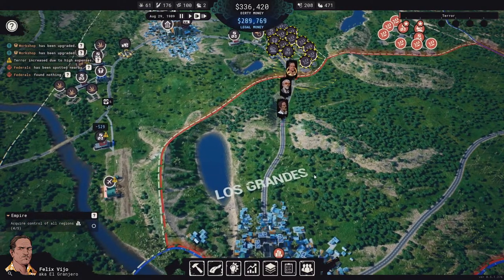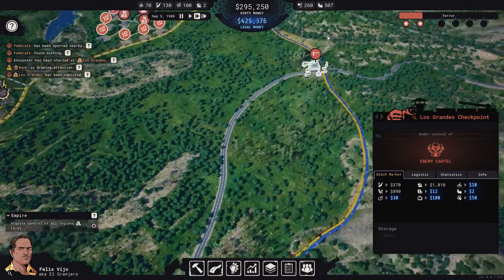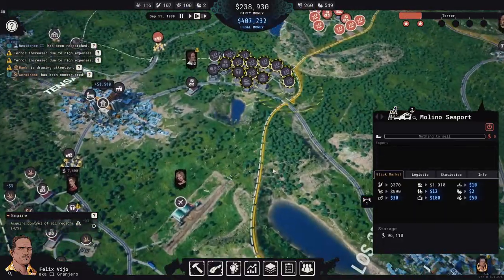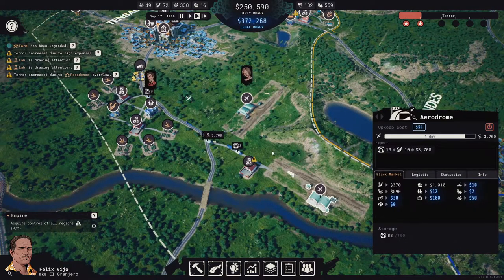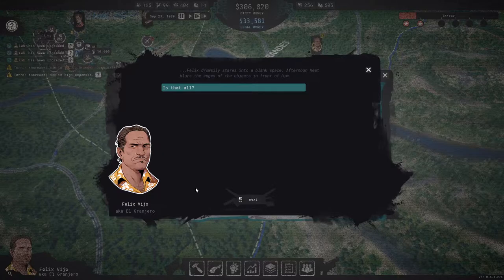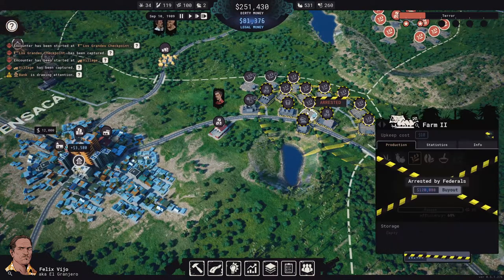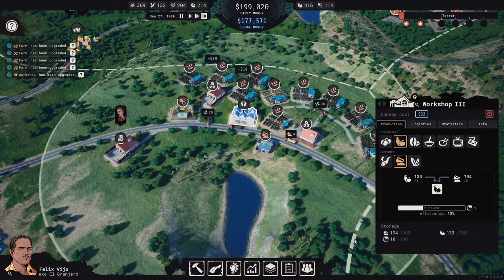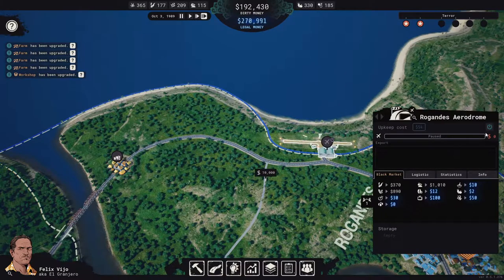Lets Try Cartel Tycoon Demo Do Over Ep5 | Over Production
Welcome to Cartel Tycoon!
Join me as I take on the challenge of running my very own drug cartel, what will be be selling, Cannabis, Cocain, Meth or what is our product...

Do we diversify into all of the before mentioned or specialize in 1 illicit product? Will we be able to take on the competition and strenthen our hold on the market?

About Cartel Tycoon (From Steam):
Set in the fictionalized 80s Latin America, Cartel Tycoon tells the story of a time during which the cocaine took over the US and the whole world. Ridiculously rich drug kingpins rule their glorious empires while creating thousands of jobs, but at the same time maelstrom of violence envelops this criminal world. Build an empire of drug production and smuggling chains while dealing with rival cartels, your rogue lieutenants, state authorities, and public opinion. Deal in marijuana, cocaine, methamphetamine and legal goods disguising your drug trade. Conquer neighboring regions and send profits climbing to unlock new upgrade paths and powerful research opportunities. Adapt on the fly to procedurally generated events.